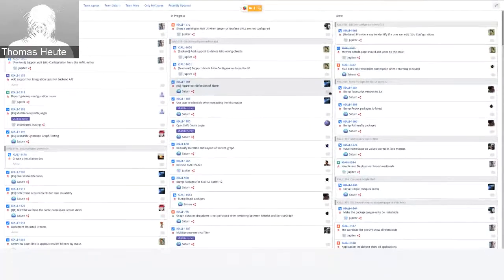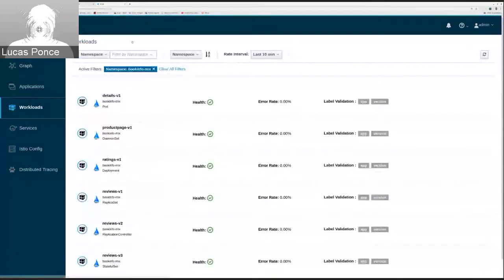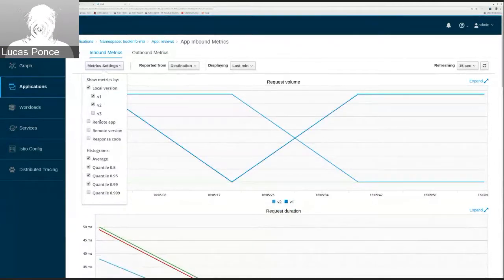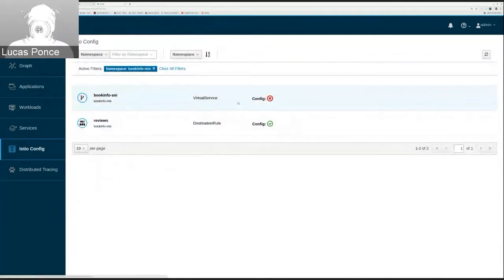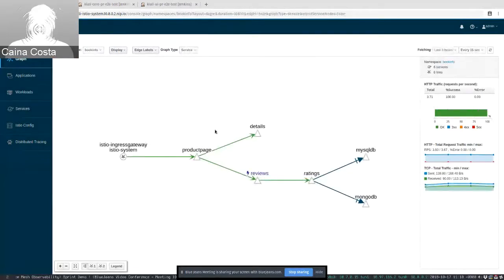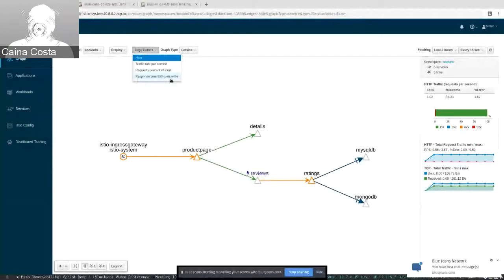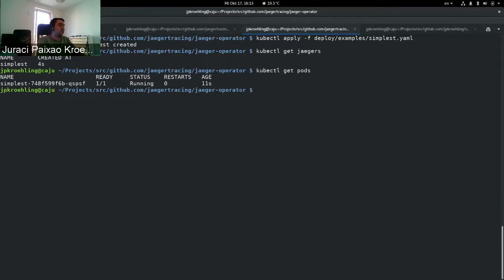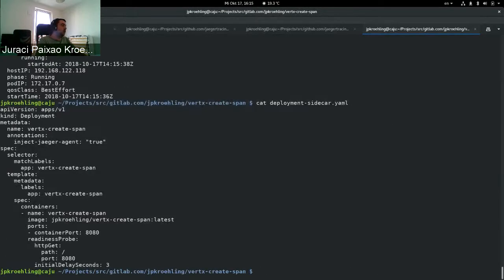Kiali - Sprint #12 Demo - Service Mesh Observability